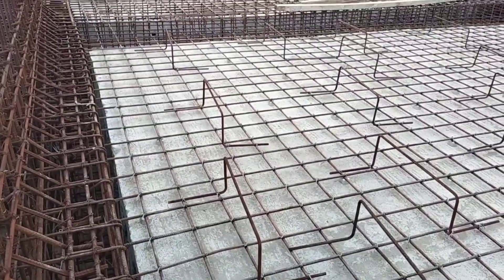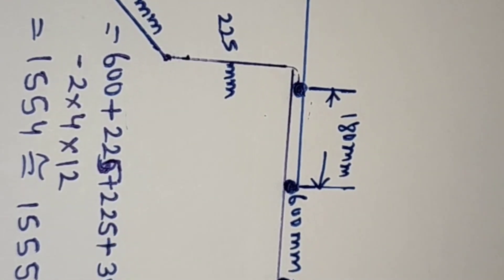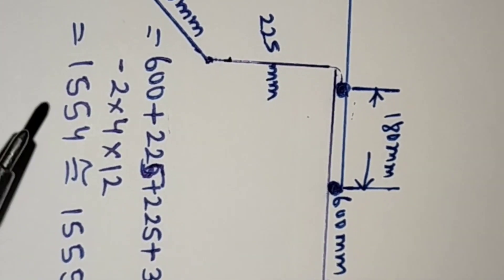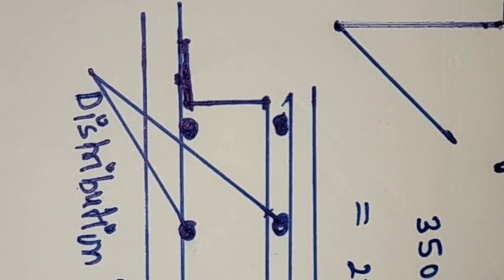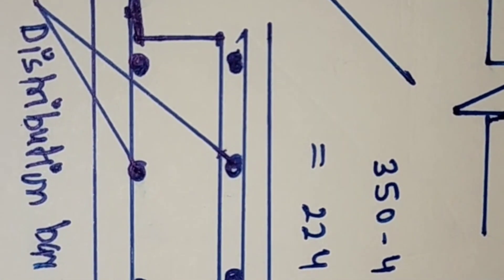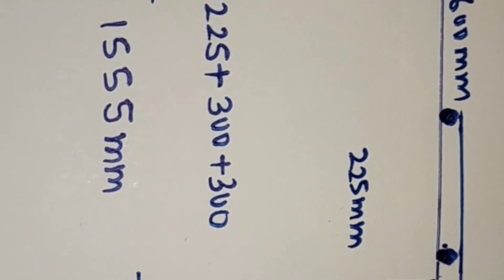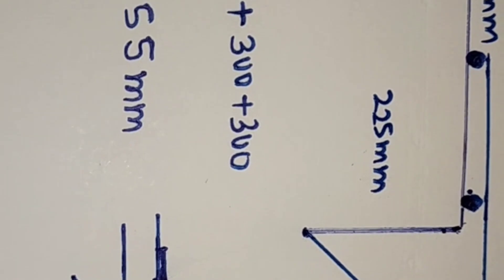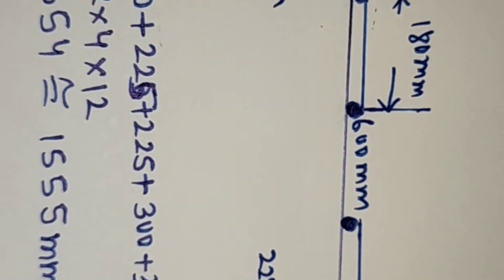Bar Bending Schedule of chair | staggered pattern chairs in raft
bbs of chair
staggered pattern chairs
cutting length of the chair bar